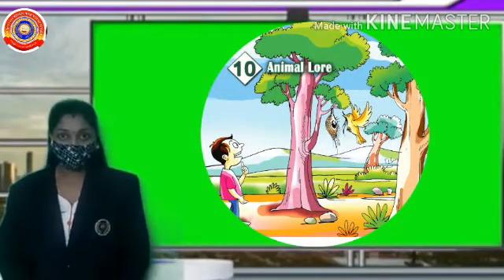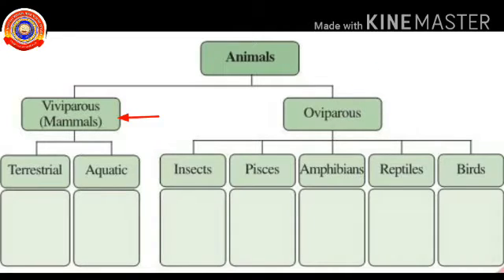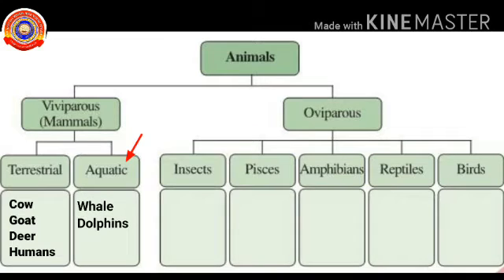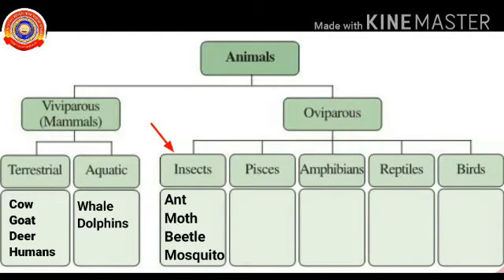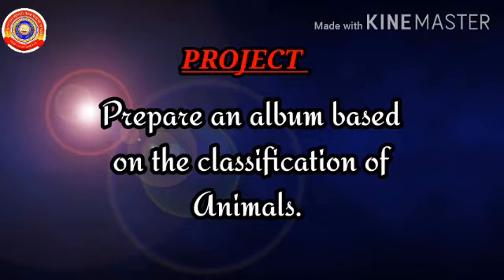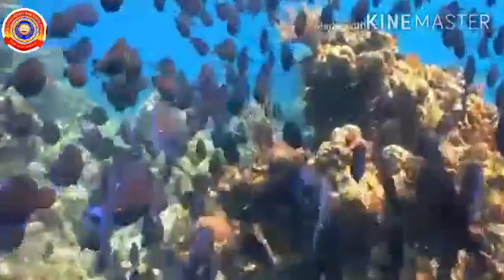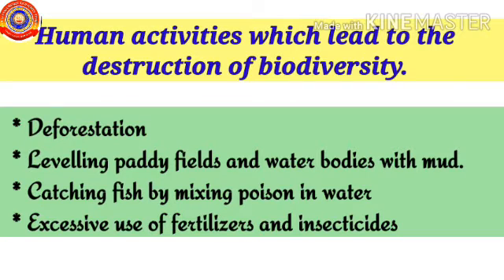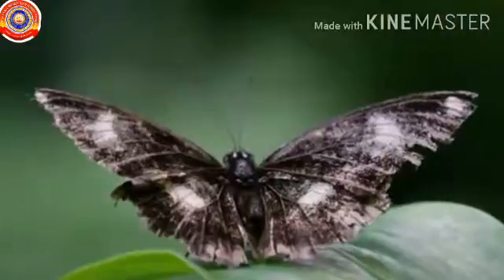KRSMA#Standard 5 Basic Science Part 4 Lesson 10 Animal Lore.